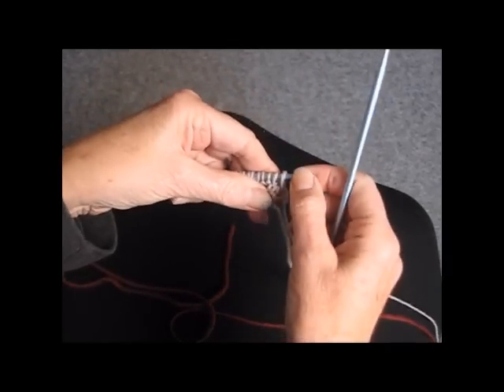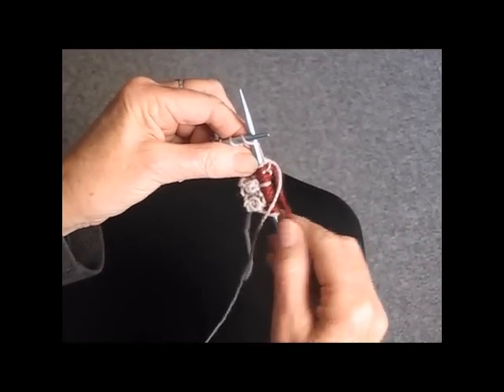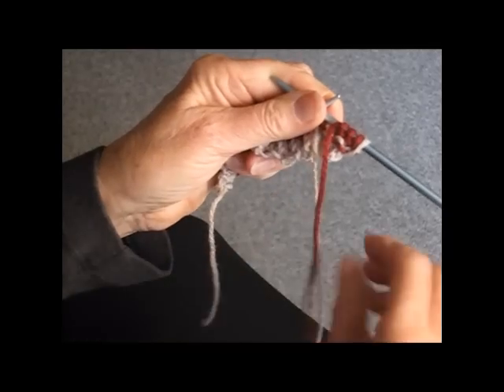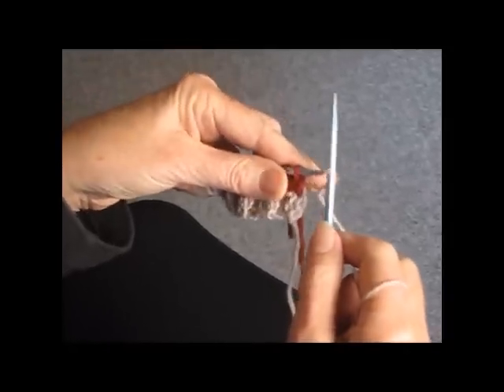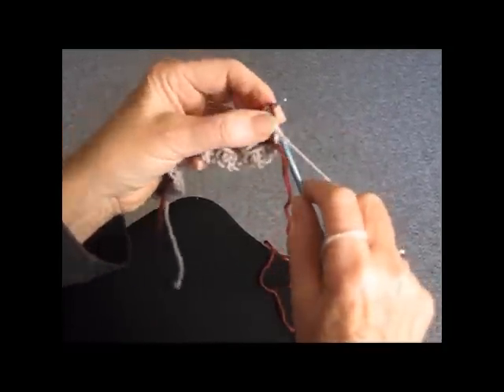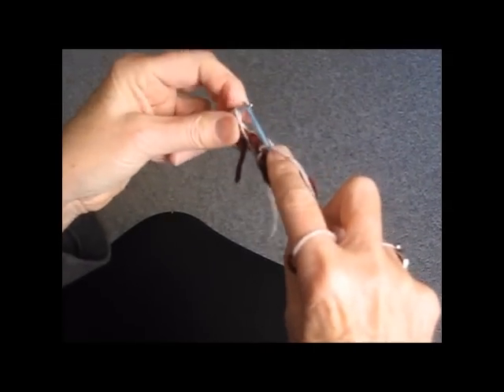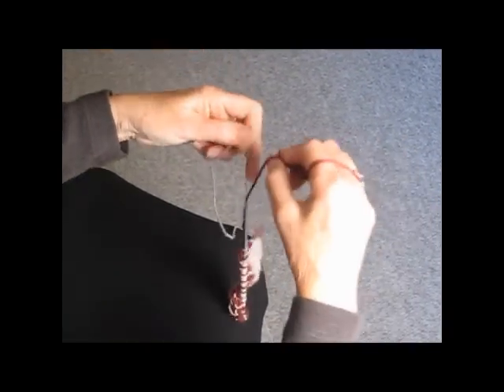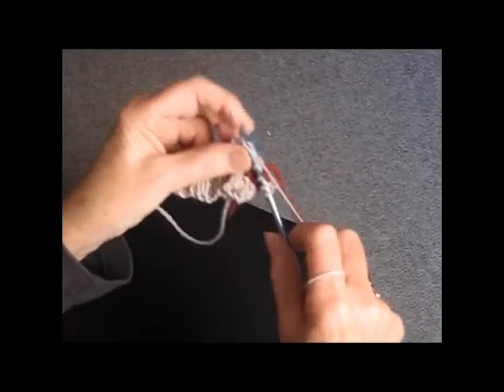FAIR ISLE HOUSE STITCH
An up-close demonstration of how to do a nice FAIR ISLE STITCH called House. Watch Judy as she shows how to do it. For more videos, knitting tips, fun celebrity stories tomhanks barbra streissand nightmareonelmstreet bigbangtheory despicibleme go and be sure to look for me on facebook too